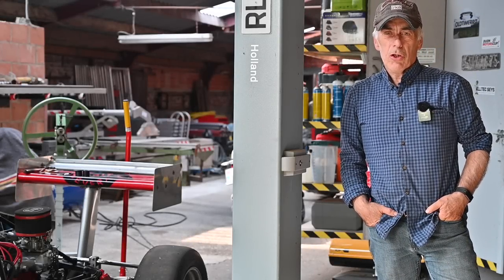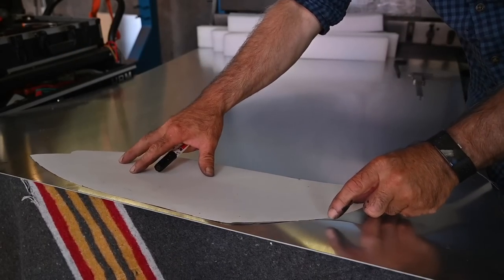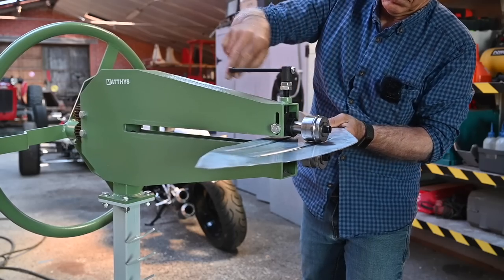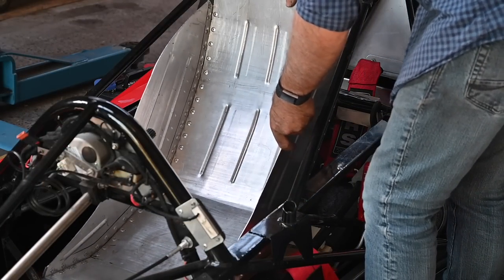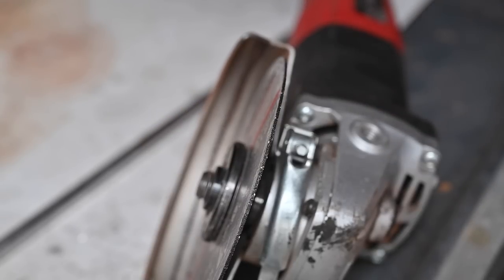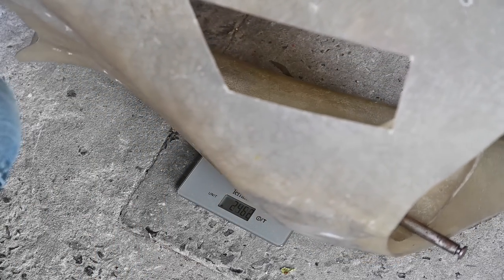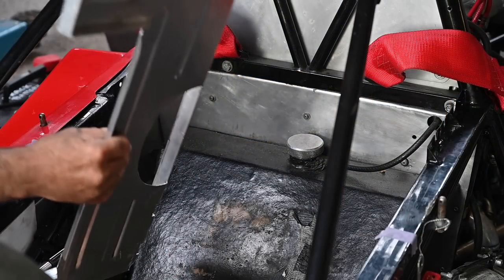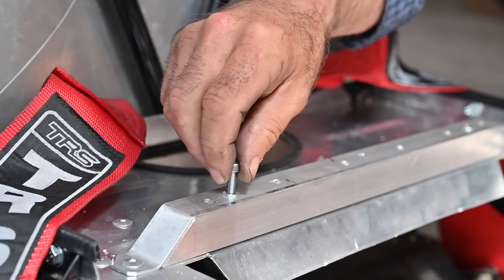Building an aluminium race seat FF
In this video we create a new aluminium race seat for the RP-30, could be for any Formula Ford or any other car